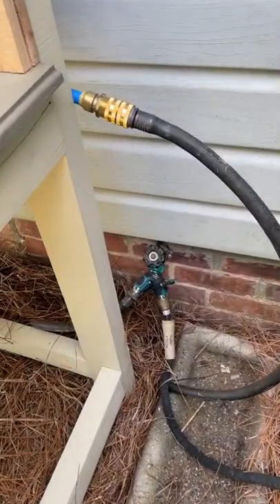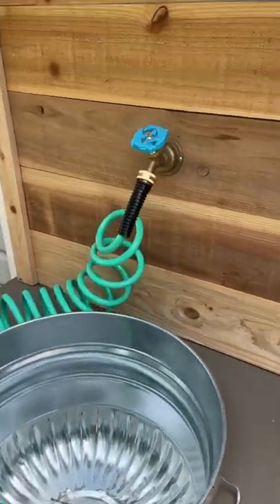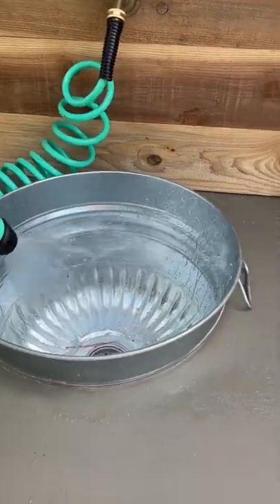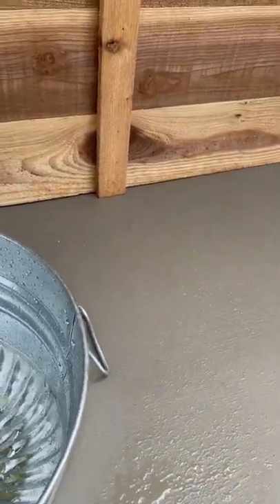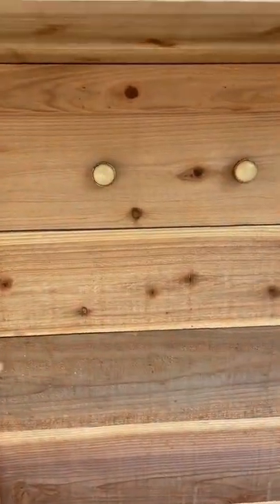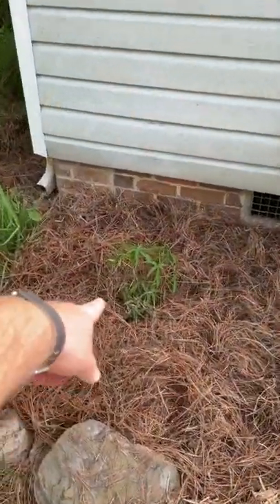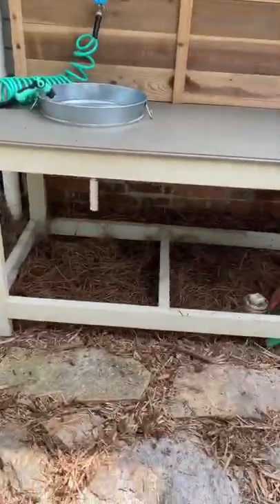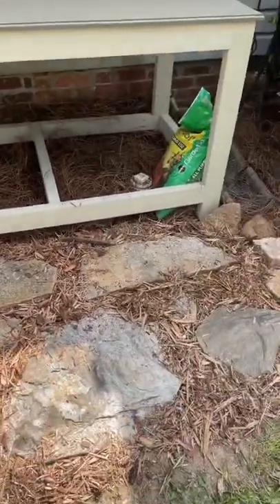Installation of The Potting Bench I Built For My Mom's Mother’s Day Gift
This is the 2nd part where I show the installation of the potting bench I made for my mom.

Things we use or would recommend using:

Gardening
Hunting
Fishing
Outdoor Cooking
Homesteading books

Cold Brew Coffee Making Supplies

Gardening
Hunting
Fishing
Outdoor Cooking
Homesteading books

Kombucha Checklist